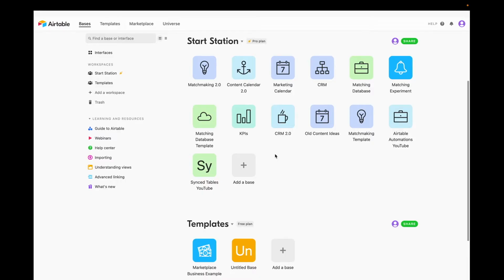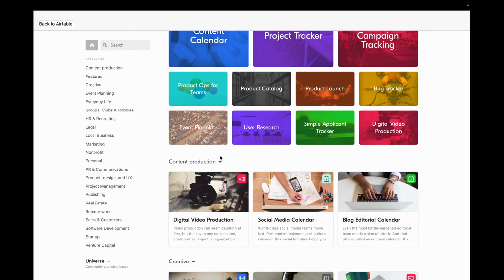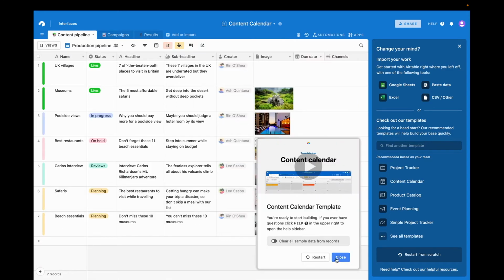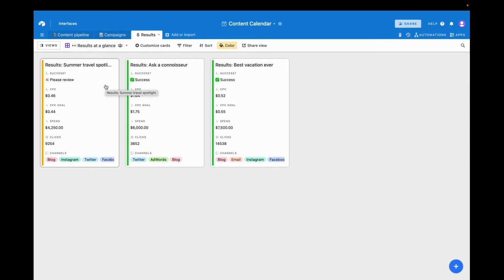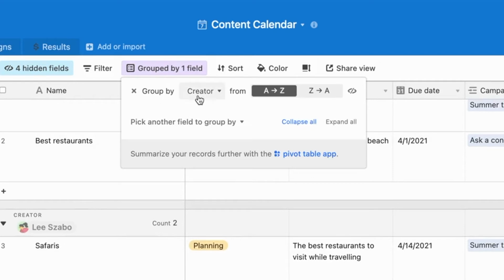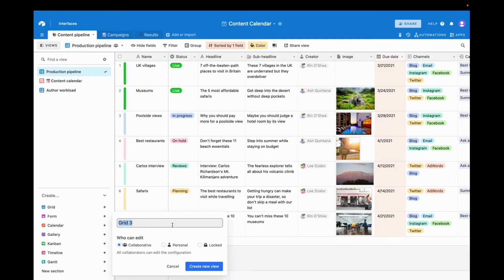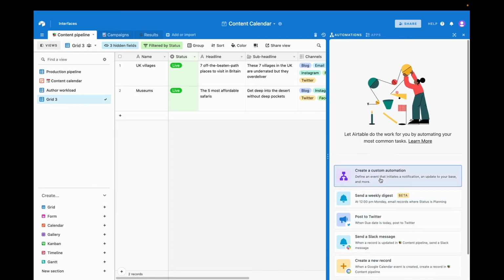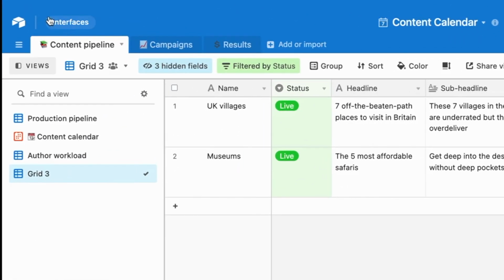Getting started with Airtable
Getting started with Airtable can be tricky. There's a lot to Airtable, but once you have a basic understanding of it, it can be a game changer for your workflows and operations. In this video, I cover the basics of Airtable to help you improve your business.